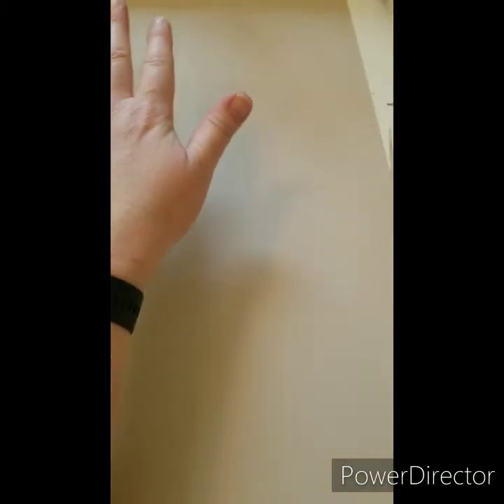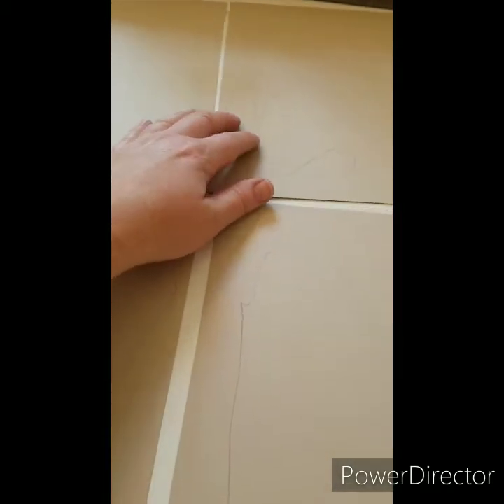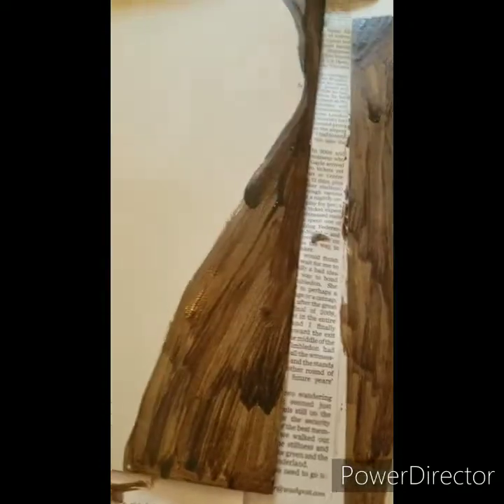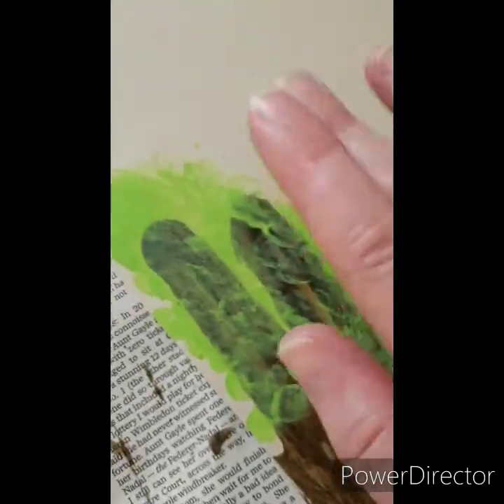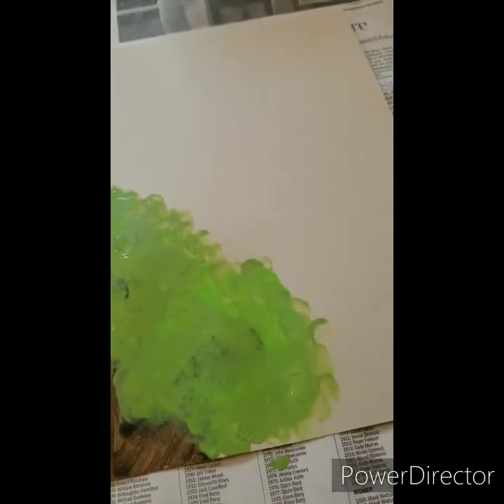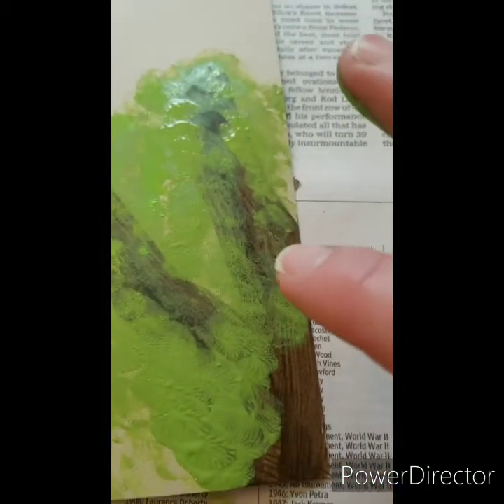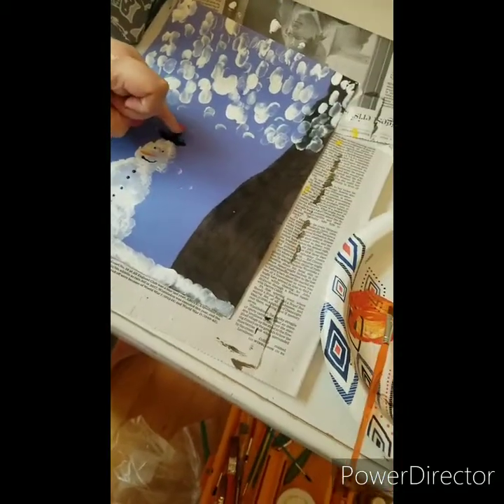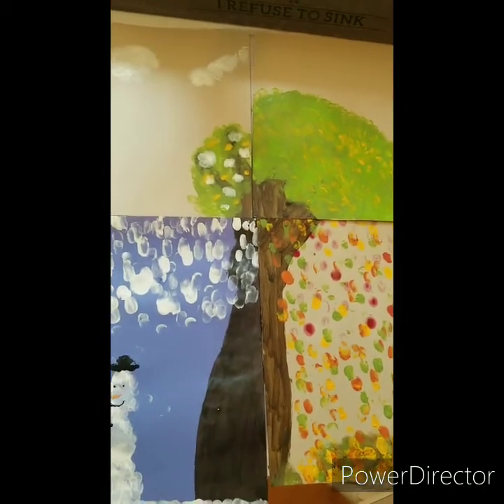Camp Hope Thursday Craft: Seasonal Trees with Ms. Amanda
Join in this painting of trees in different seasons!